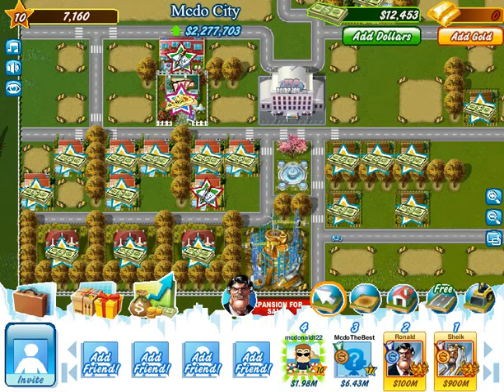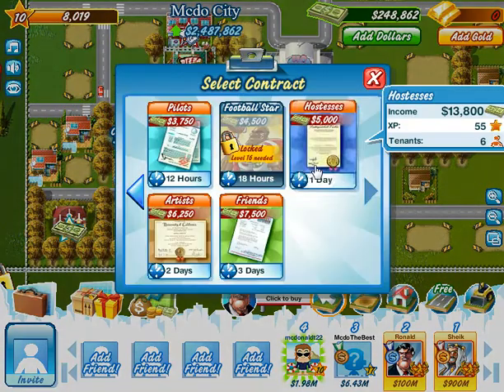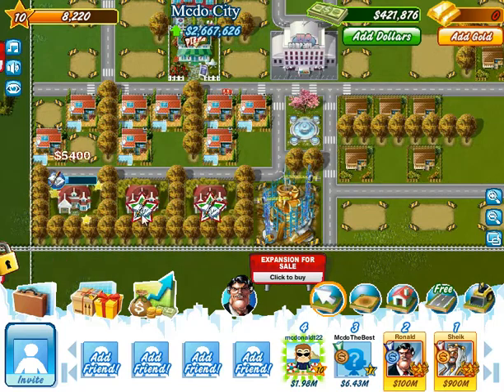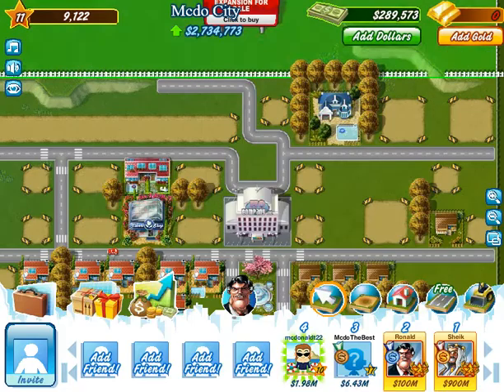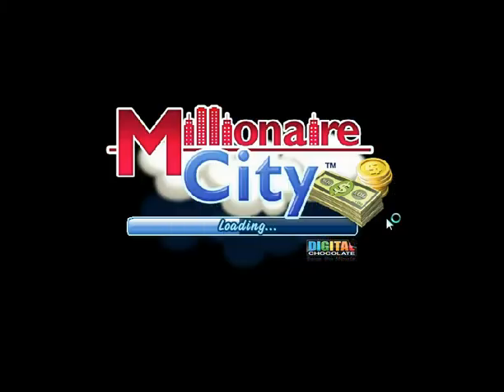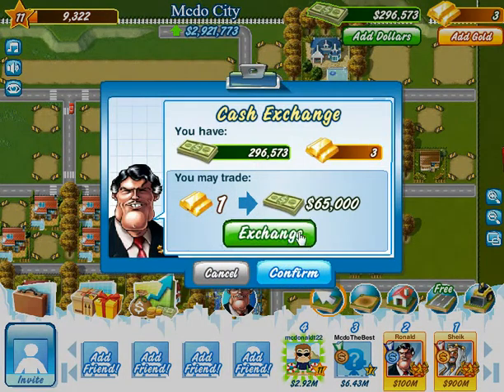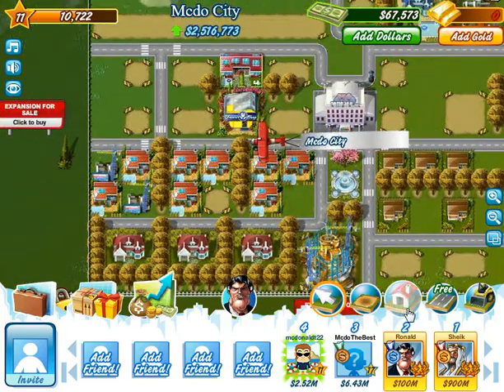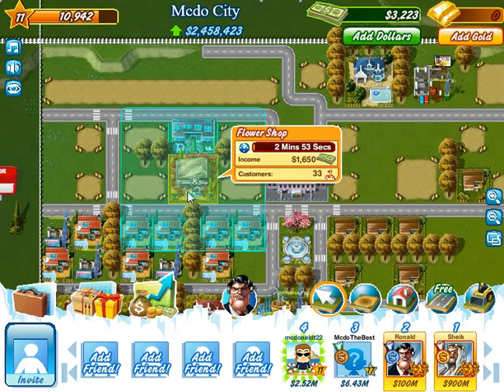Let's Play Millionaire City Part 12: Florist Construction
Part 12. We collect rents from our artist contracts and build some more basic bungalow luxuries. As you can now see, our income is getting higher and buildings are going up more frequently. We also build a florist in place of the Pizzeria. The florist has a larger range and better income, further increasing the bank balance. Hopefully soon we'll get to build some even bigger houses.